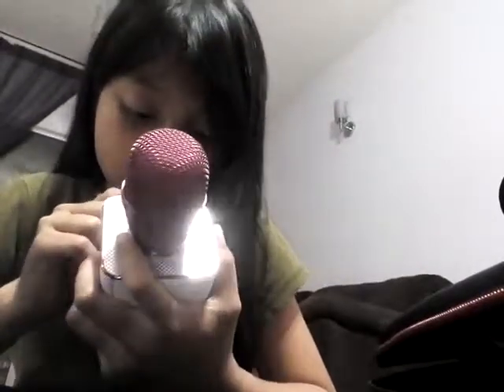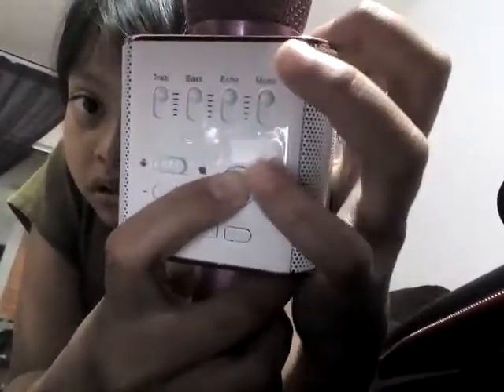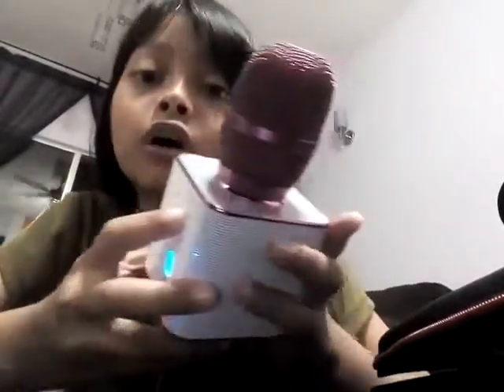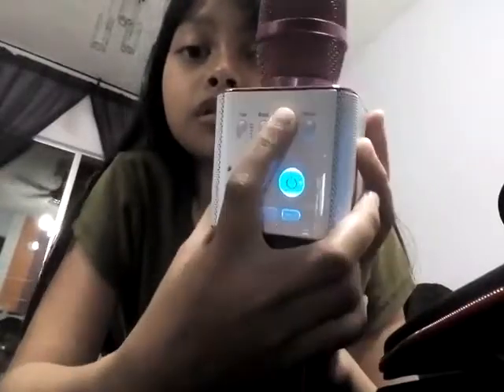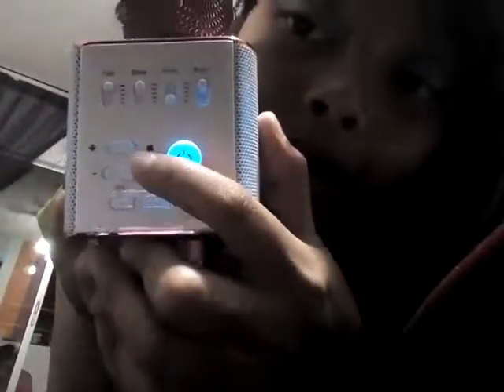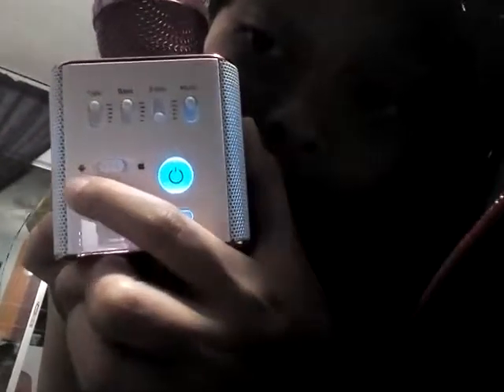unboxing micgeek q9